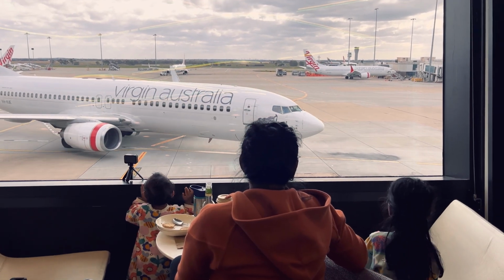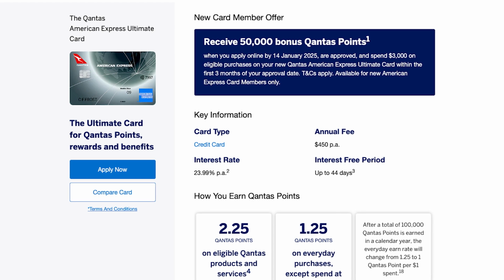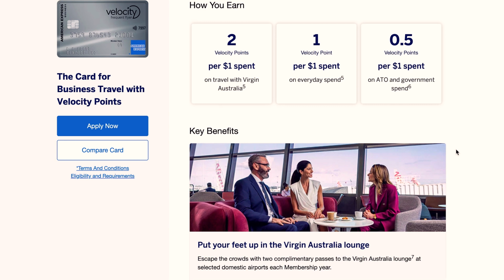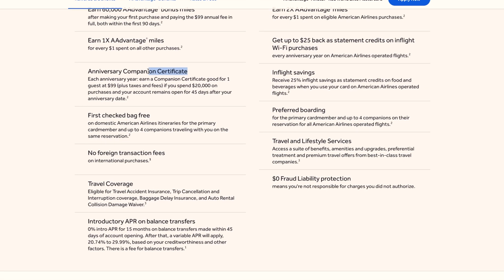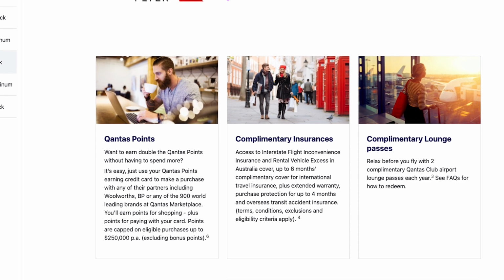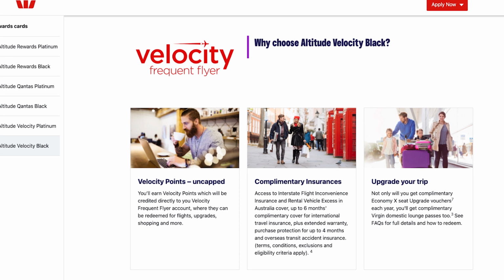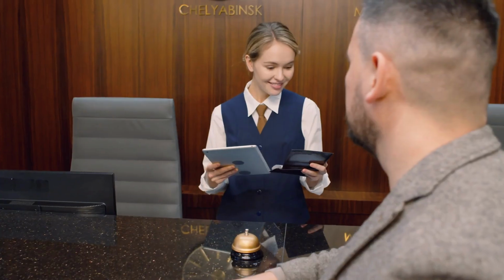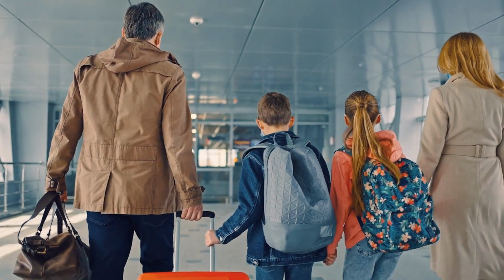American Express PLATINUM card - the best Travel Card?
I review some of the top travel and rewards credit cards for 2025, including the American Express Platinum Card, Qantas AMEX Ultimate Card, Velocity Platinum AMEX Card, Altitude Qantas Black Card, NAB Qantas Rewards Signature Card, and Altitude Velocity Black Card. Find out how to unlock massive bonus points, complimentary lounge access, travel credits, and more! If you’re a frequent traveler or looking to get the most value from your credit card, this guide will help you choose the best card for your needs.